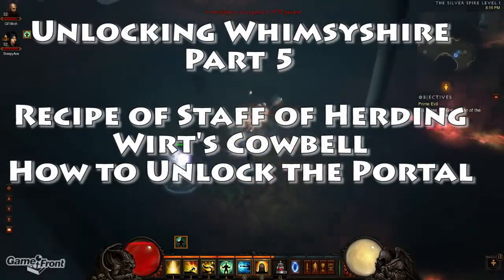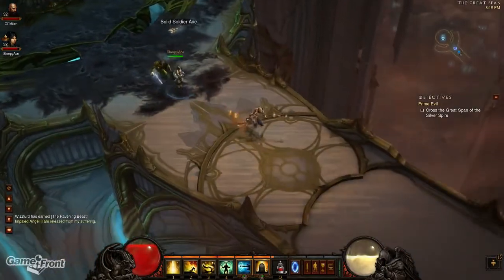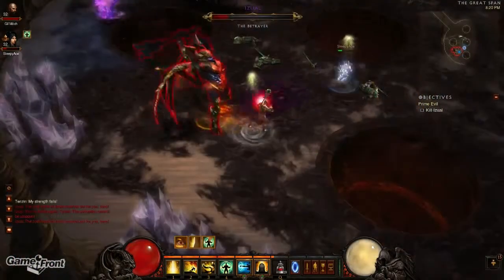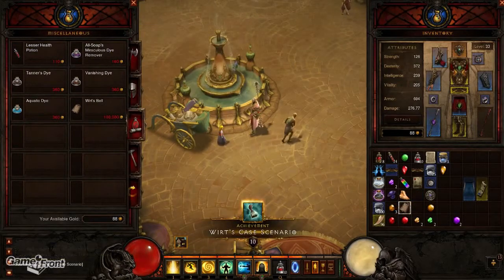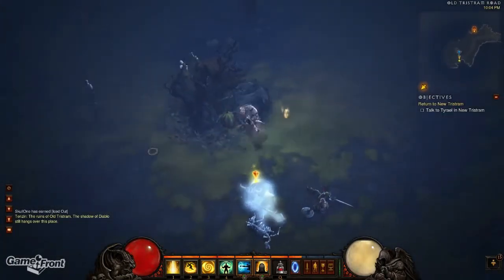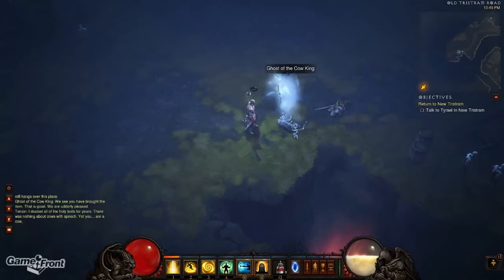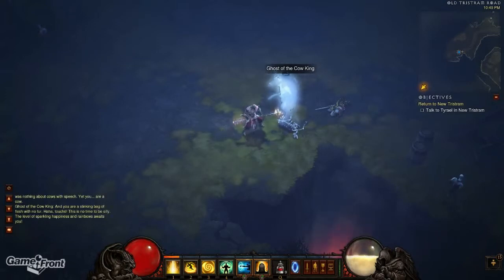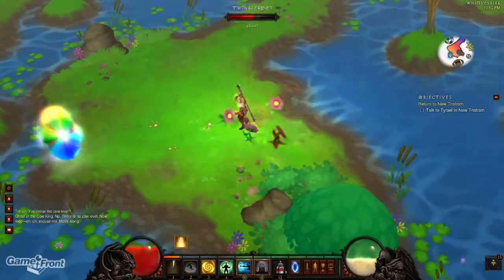Diablo 3 How to Unlock Secret Whimsyshire Level PT 5 Final Part Wirts Bell + Recipe